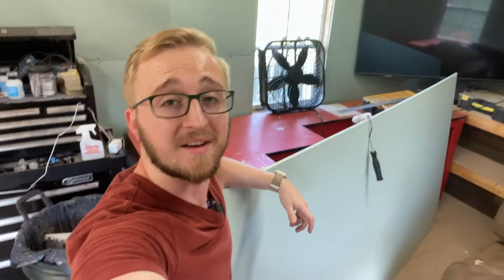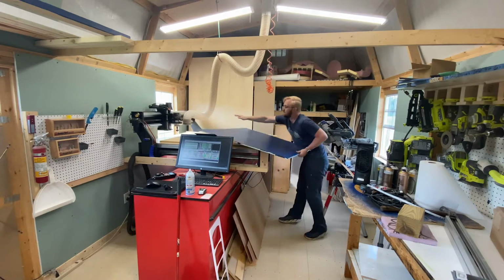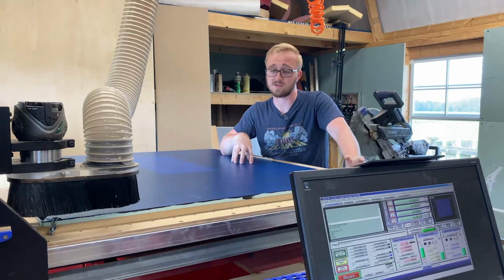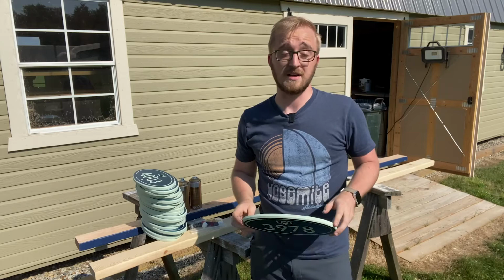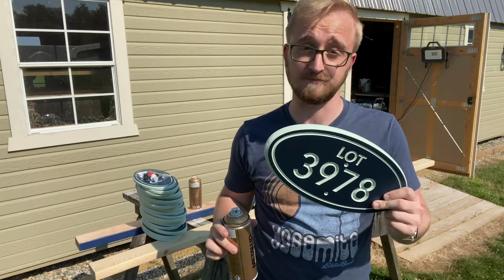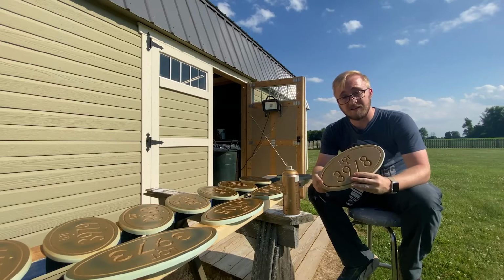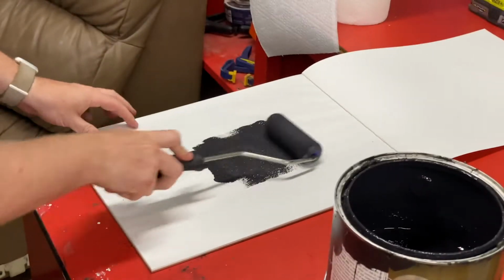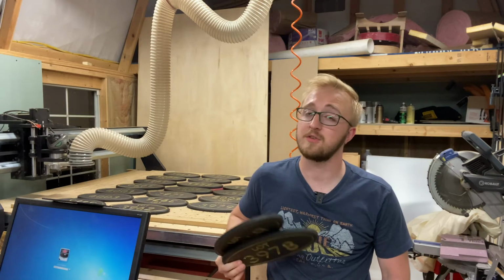How to Batch Process HDU House Number Signs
A lot of fancy neighborhoods have matching fancy house number signs and if you have ever wondered how they are made then watch this video to see an economical approach!

CNC machines are becoming cheaper and more easy to use these days. Making your own custom pieces has never been easier and I love to be able to flex my creative muscles and show you guys how make cool stuff! I used HDU (High Density Urethane) to make these signs which is admittedly a more expensive material, but nothing is better with it comes to making signs of this nature. If I learned anything while working on these signs its to make sure you use primer to help avoid issues when removing the masking material...

If any of you are wanting me to help make your idea a reality let me know by going to my website and hitting up the CONTACT page (link below).

If you liked this video then share with your friends who might find it interesting! once you have done that, like and subscribe to see my next video when it comes out.